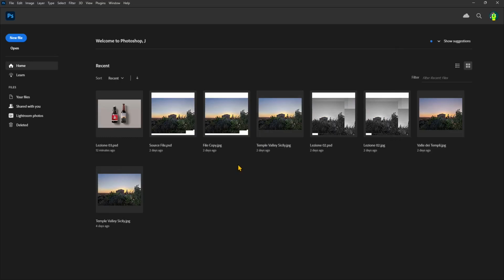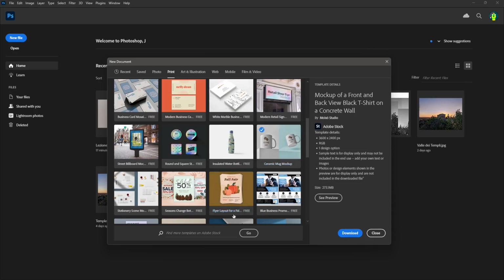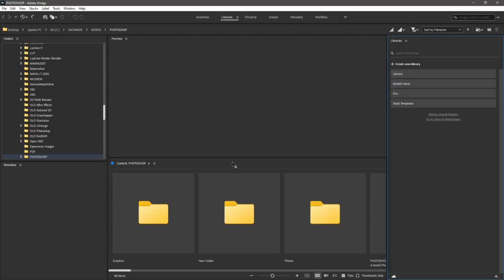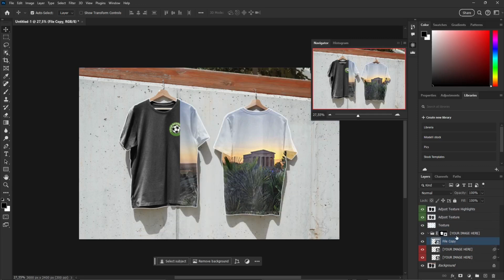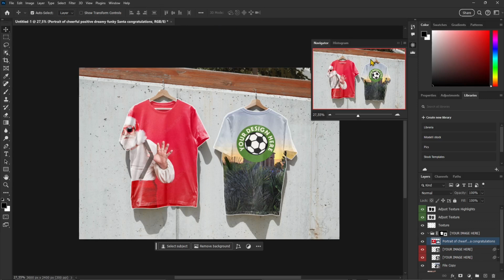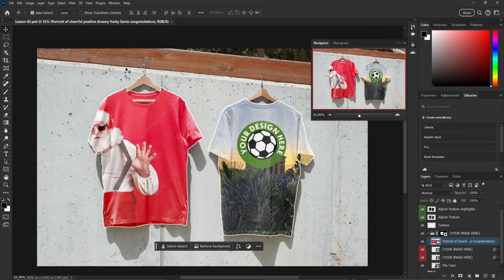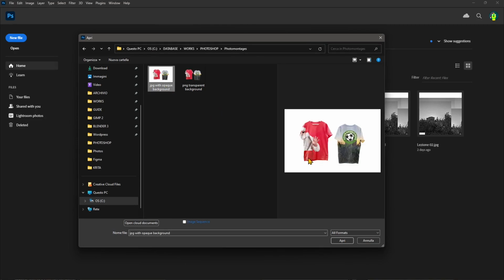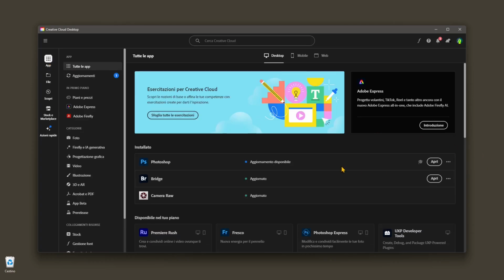PHOTOSHOP - Lesson 03 - Template, Libaries, Examples, Bridge, JPG, PNG, Navigator, Cloud and Sharing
PHOTOSHOP Videocourse - Lesson 03 - Template Files, Libaries, Examples, Adobe Bridge, JPG VS PNG, Navigator Panel, Cloud and Sharing